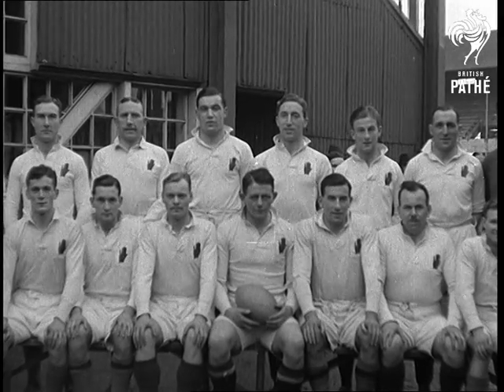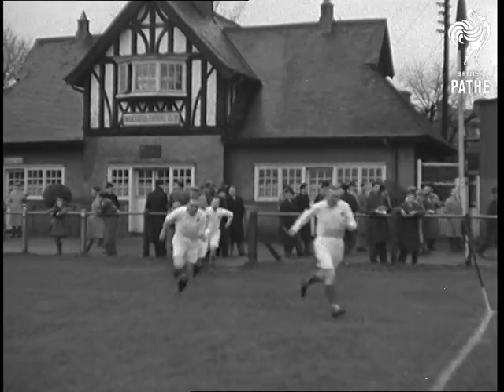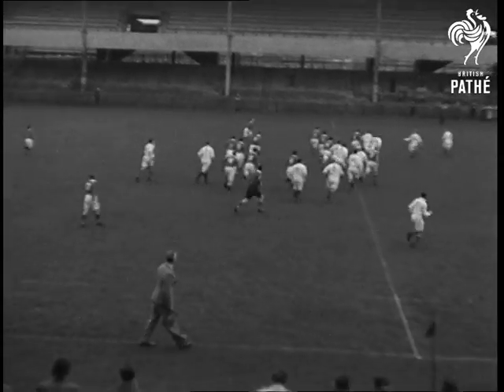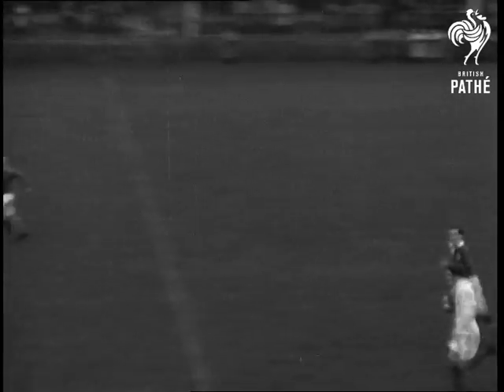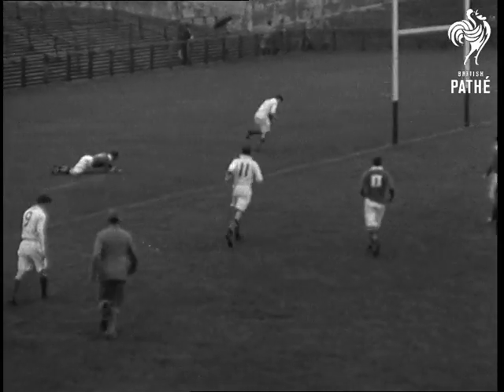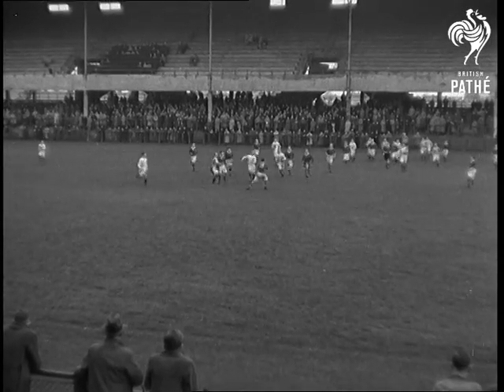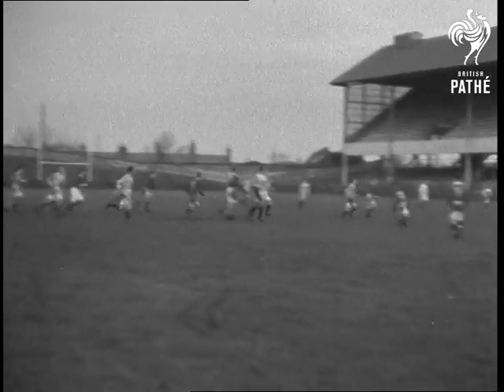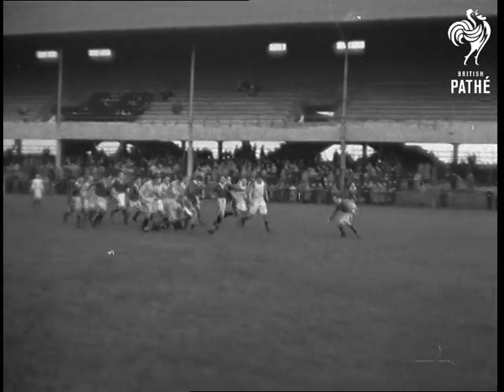Rugby In Ireland (1941)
Item title reads - Rugby in Ireland.

Lansdowne Road. Dublin, Southern Ireland, (Republic of Ireland, Eire.)

Various shots of the Ulster team and Leinster team posing before the match. M/S as they run onto the field.  Various shots of the match, people watch under umbrellas. Various shots as the match continues and Leinster win by 20 points to 9.

Cataloguer's note: Players include Murray, the Quin brothers, Hickson, MacCoombe and Owen.
 FILM ID:1135.37